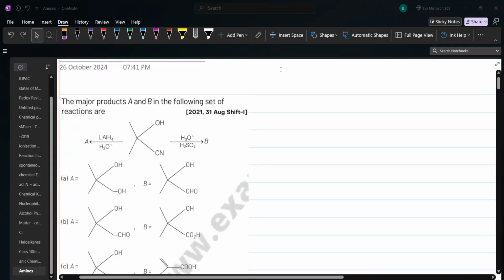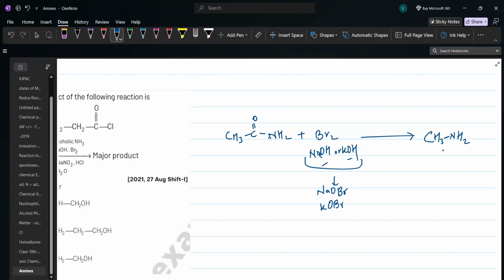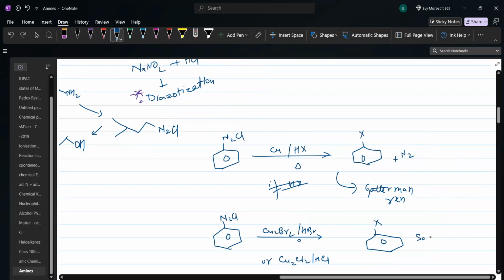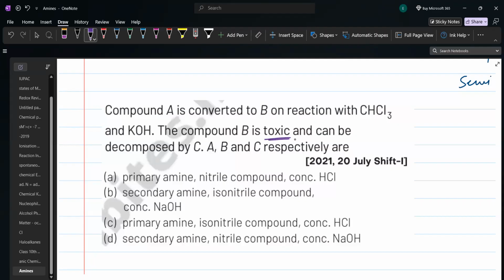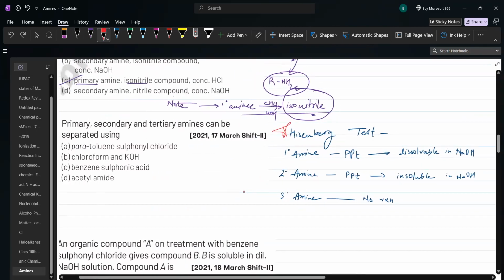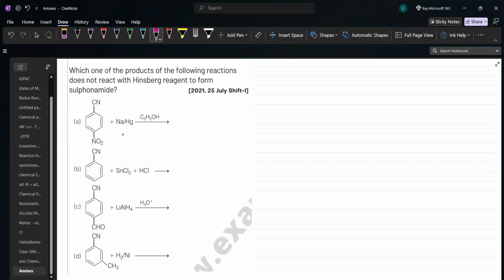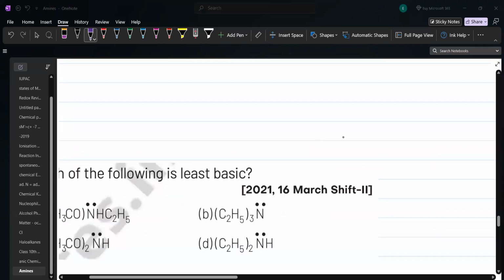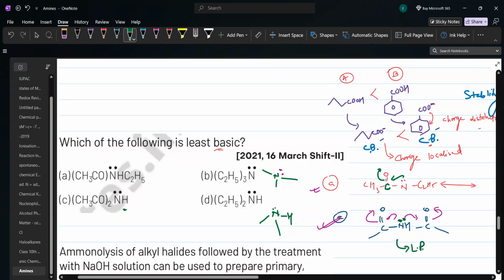Learnivio | Chemistry Lect 12th Chemistry JEE-1 26-10-2024